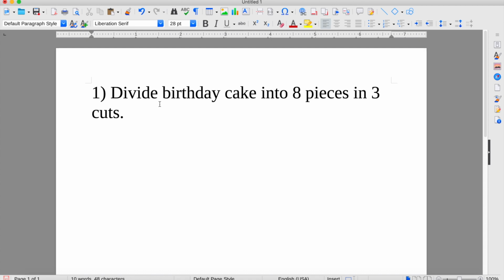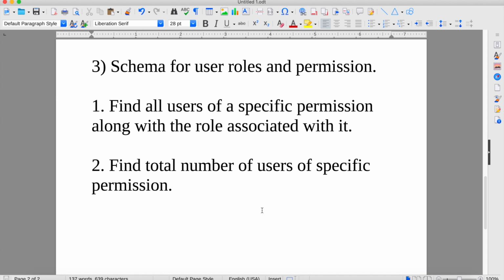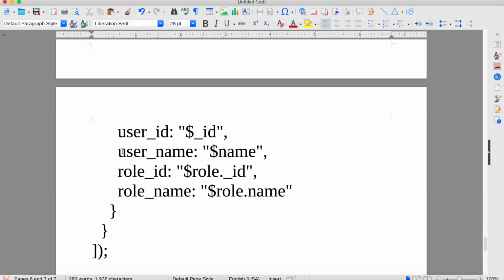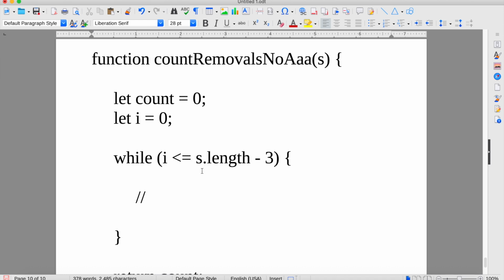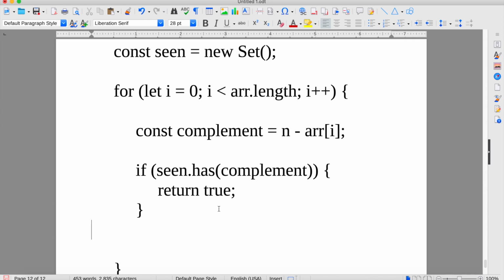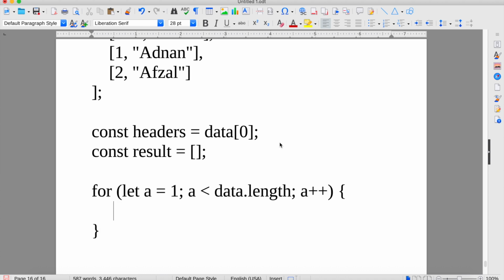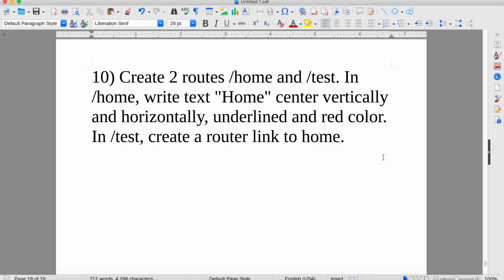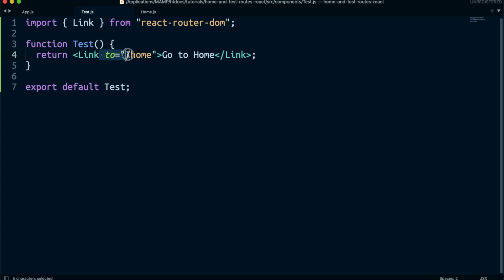MERN Stack Interview Practice